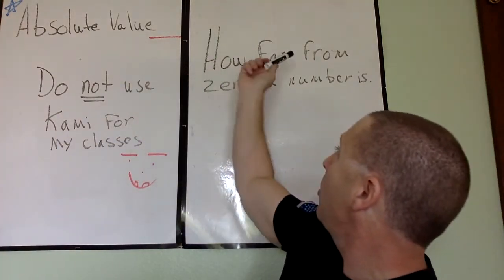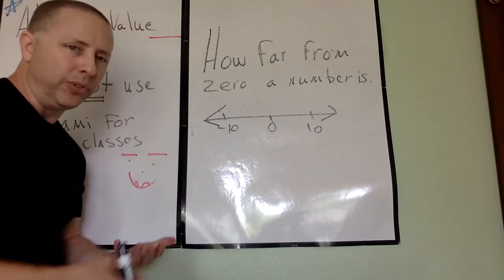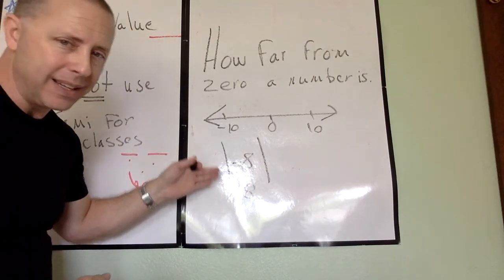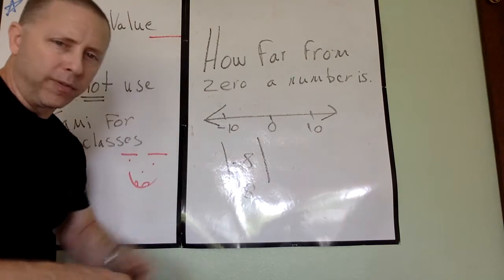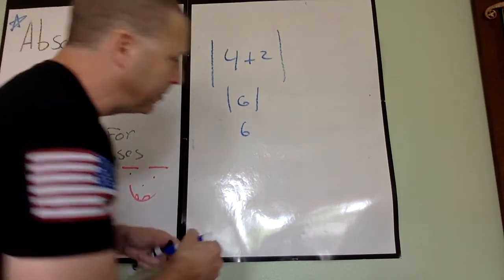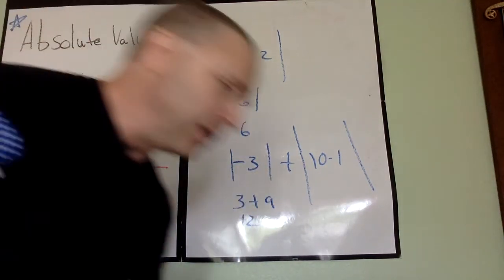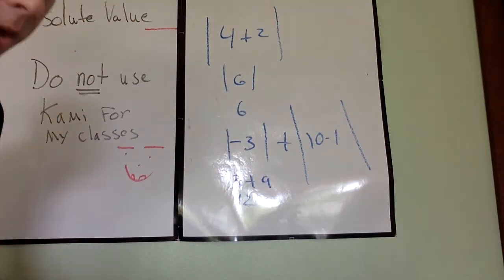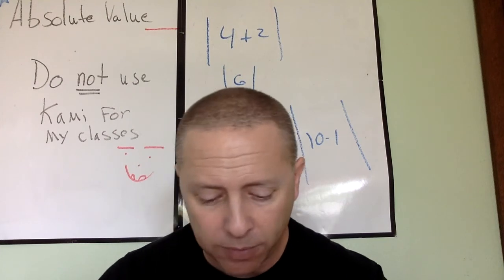Absolute Value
Just a quick refresh on the lesson from class today, September 4th.